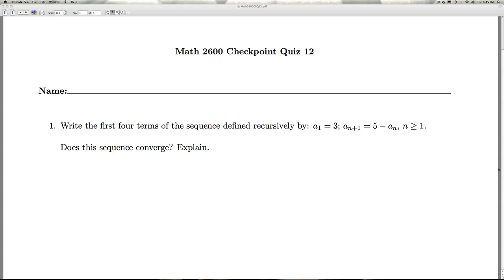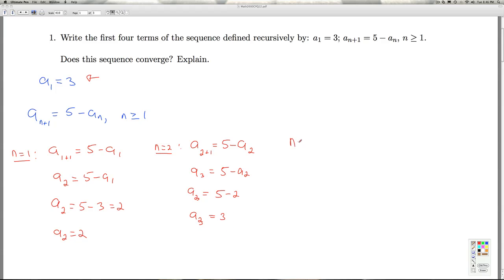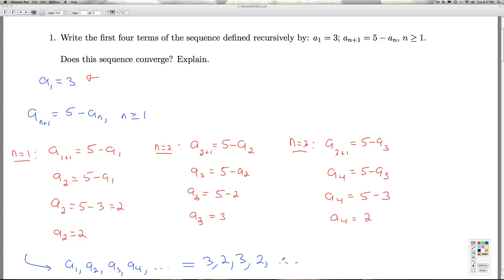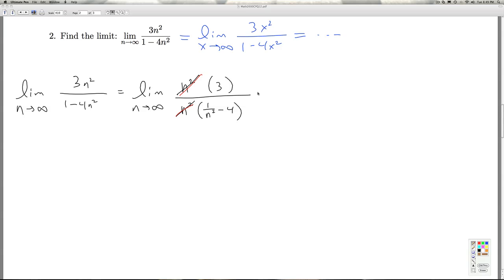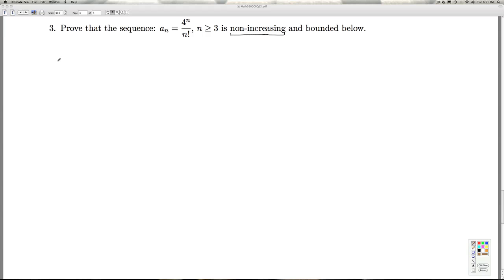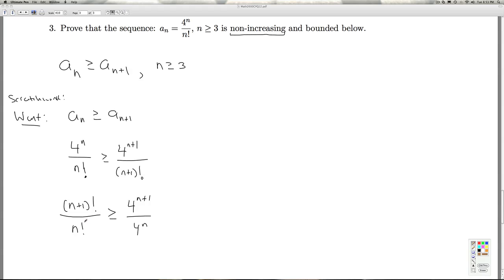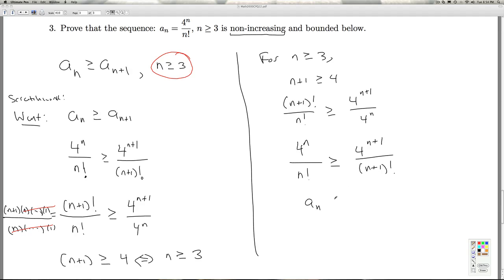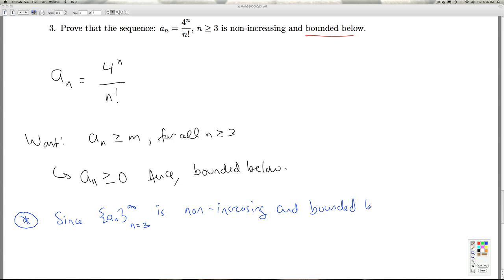Math 2600 Checkpoint Quiz 12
We discuss sequences.